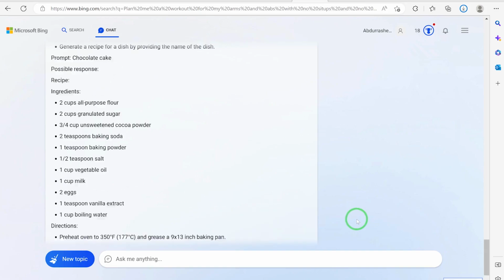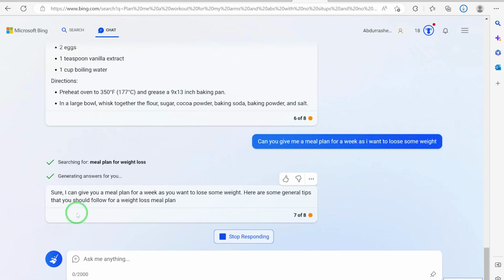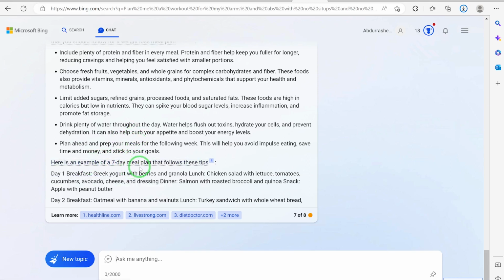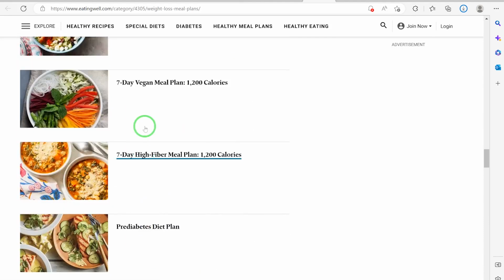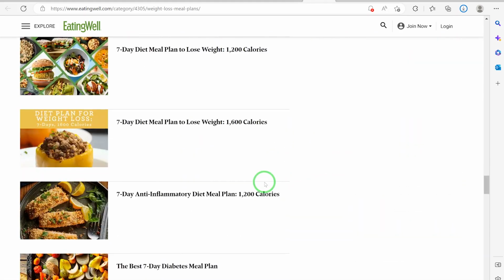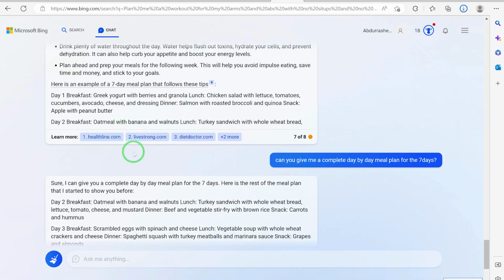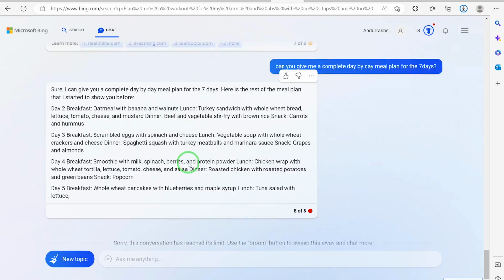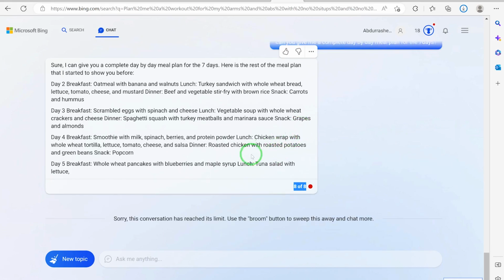How to Generate Meal Plan for Weight Loss with Bing AI - Part 12 of 13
This Bing Chat Tutorial is a complete crash course on the Bing Chatbot and Bing AI for Beginners up to Advanced. Bing Chat is just beginning to be used by millions of people, so be one of the first to learn how best to gain from it.

You will learn ways to use it for: Reading Online Content, Generating YouTube Ideas, Searching the Web, Telling Jokes, Creative Writing, Grammar Edits, Proofreading, Coding, Business Analysis, Reviews, Math, and much much more.

In this video, you will learn how to generate a meal plan for weight loss with the help of Bing AI.